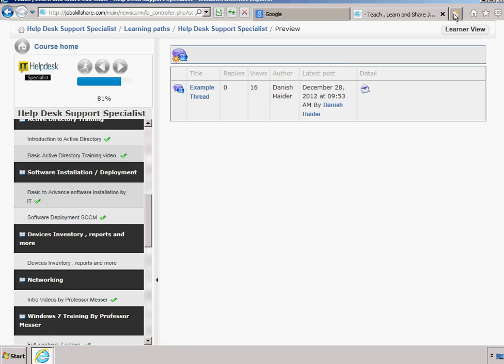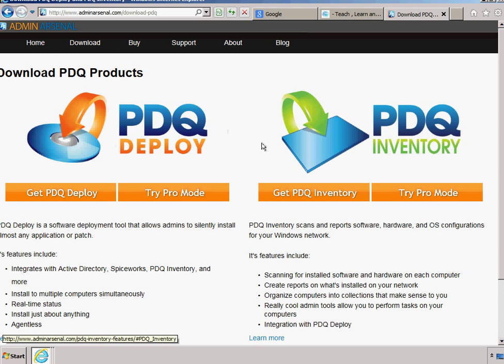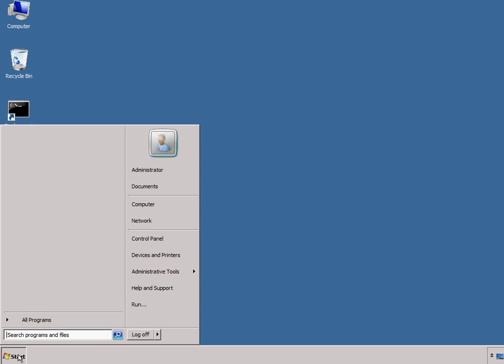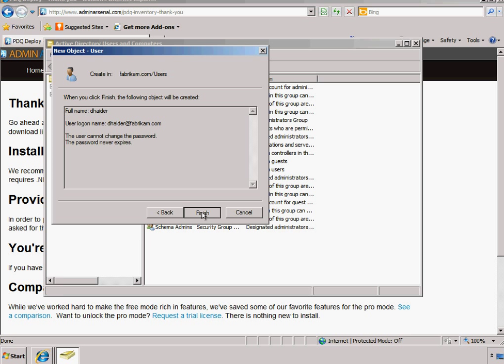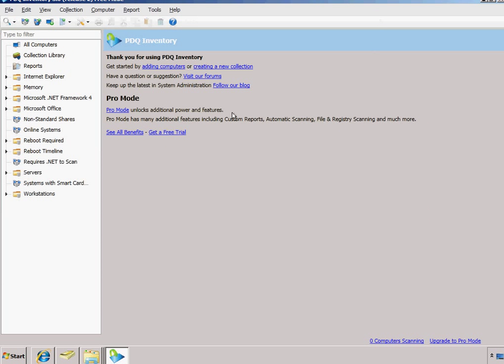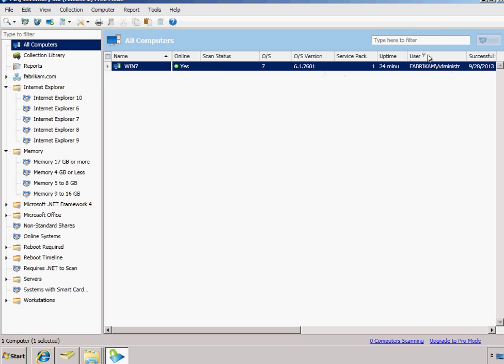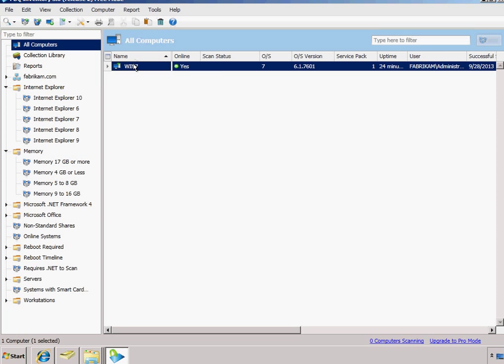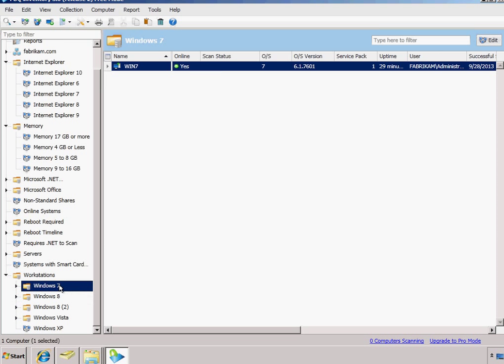Help desk support course Devices Inventory and reports ( part 1)